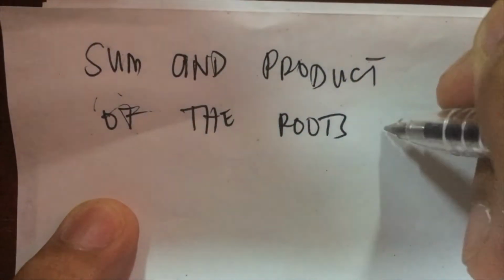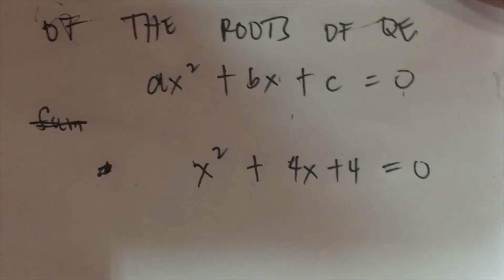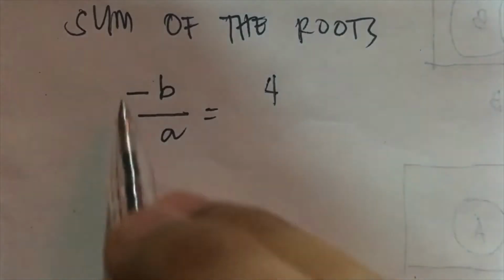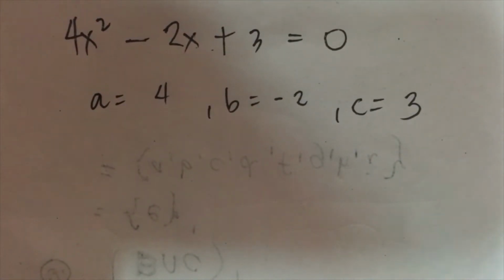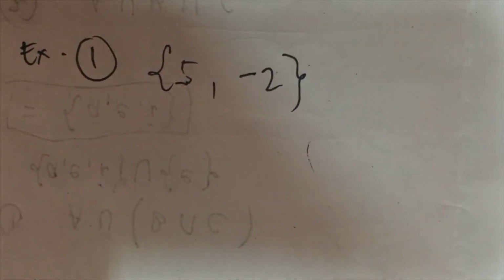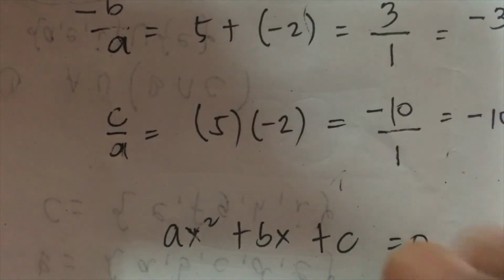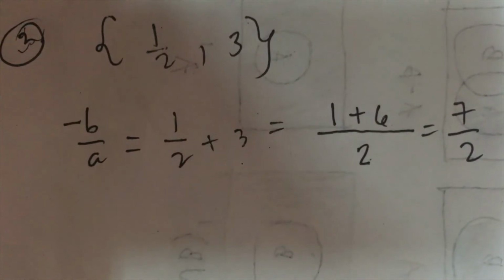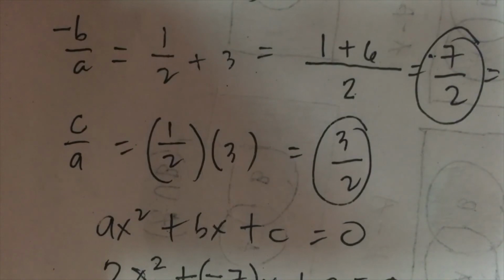SUM AND PRODUCT OF ROOTS OF QE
How to determine the sum and product of the roots of QE?
How to know the QE given the roots?